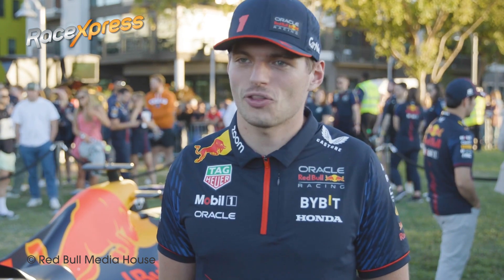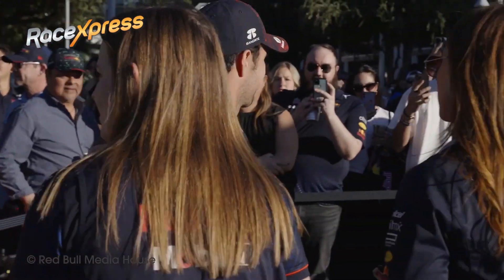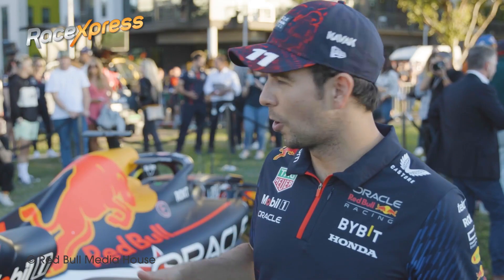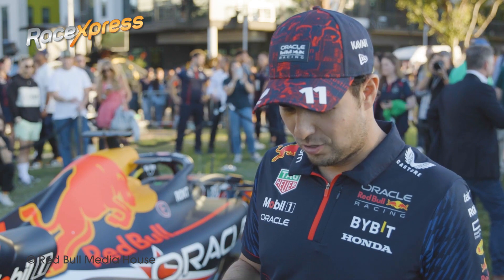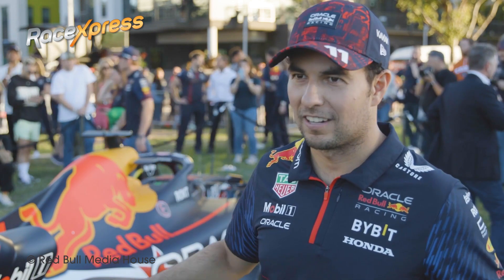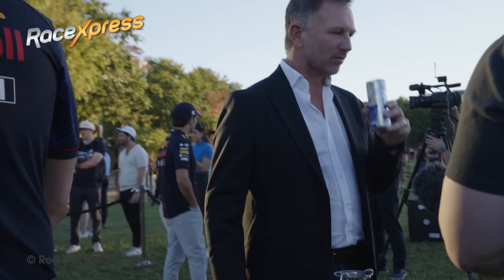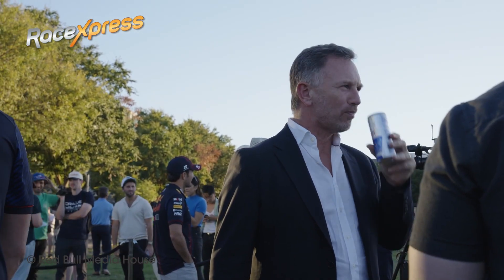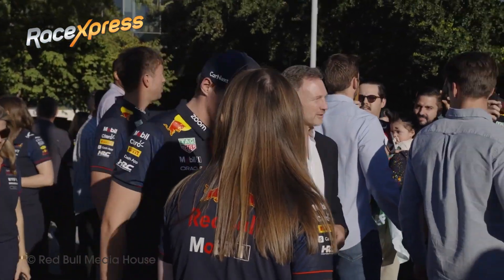Max Verstappen: "Austin Livery ziet er gaaf uit"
Max Verstappen was aanwezig bij de spectaculaire onthulling van de nieuwe livery voor de Grand Prix van Amerika. In Austin rijden de Red Bull-coureurs met een afwijkende kleurstelling die door een fan is ontworpen. Eerder deed Red Bull dit in Miami ook al. In deze video reageren Verstappen, Sergio Perez en teambaas Christian Horner op de eenmalige livery van de Red Bull RB19.